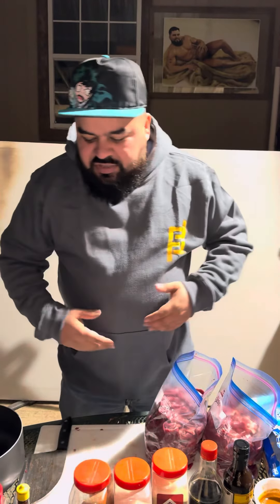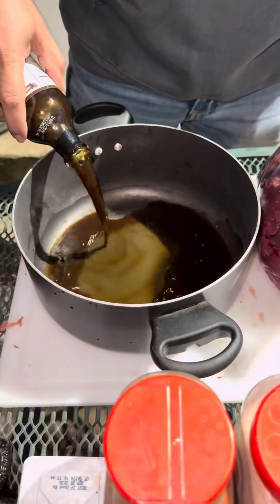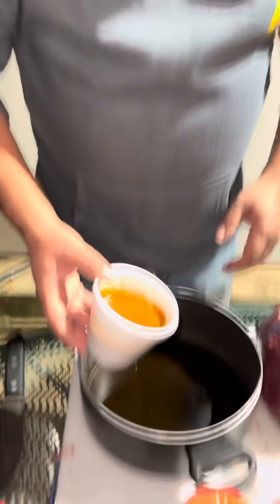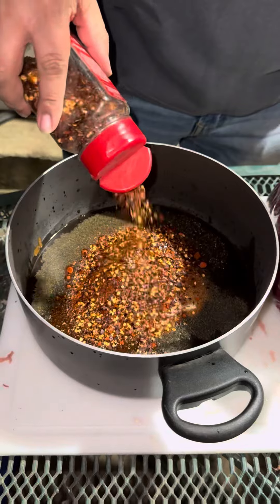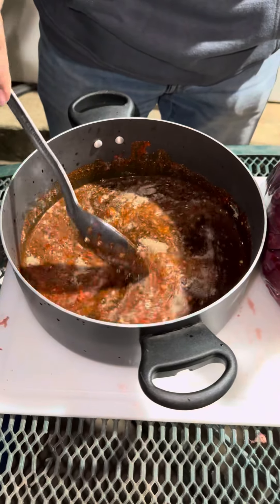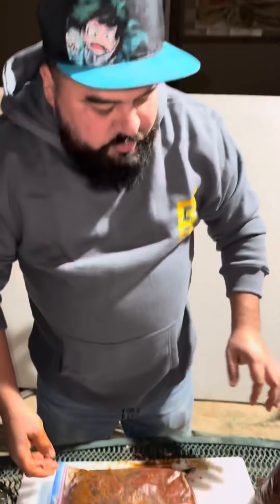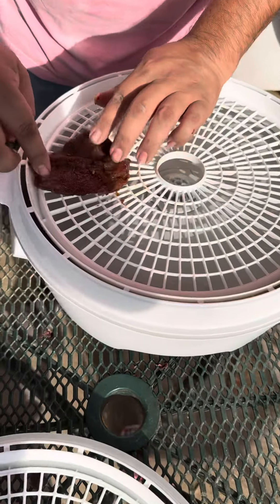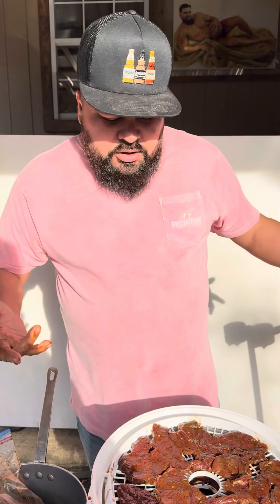Spicy deer jerky 🦌🔥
Our way of making a spicy deer jerky, and a simple way for you to make it at home